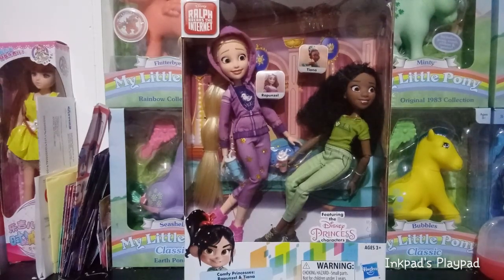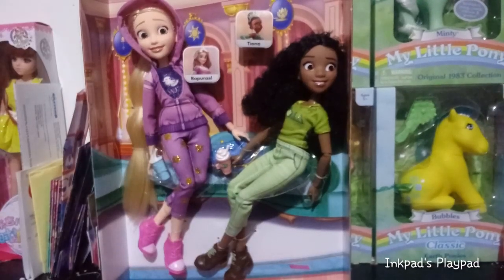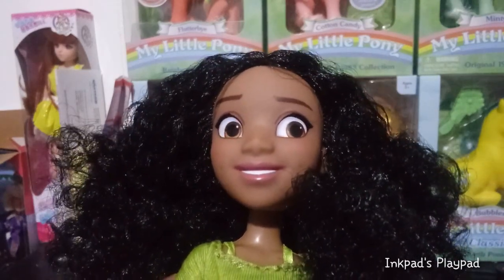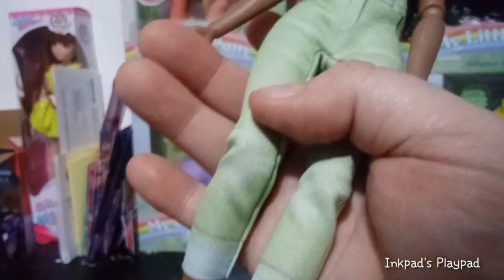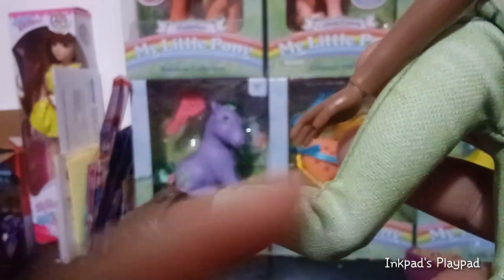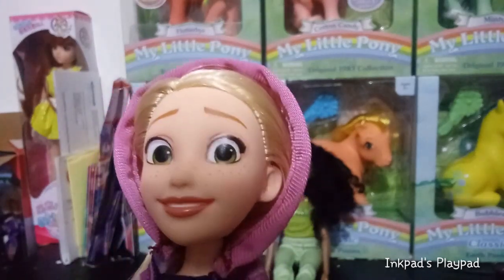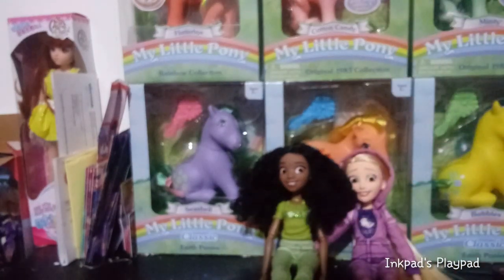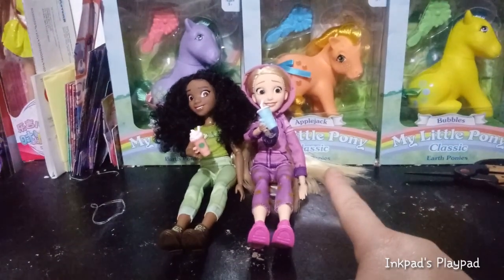Disney Ralph Breaks the internet-Comfy Princess Squad, " Rapunzel and Tiana"